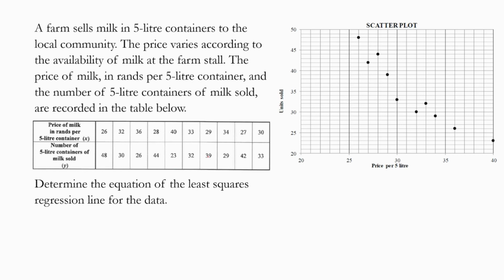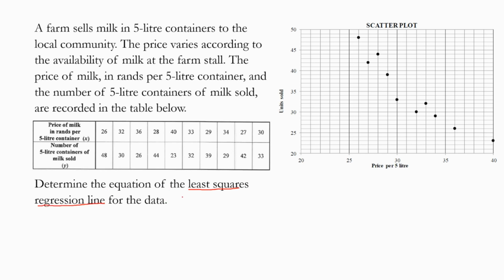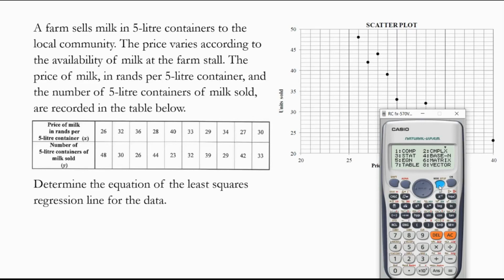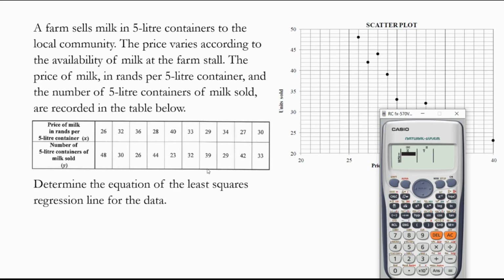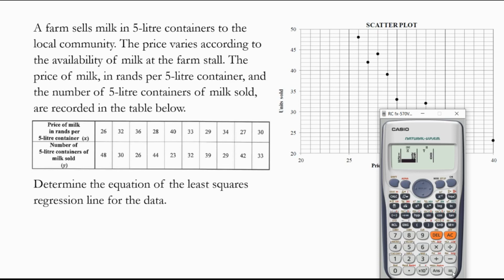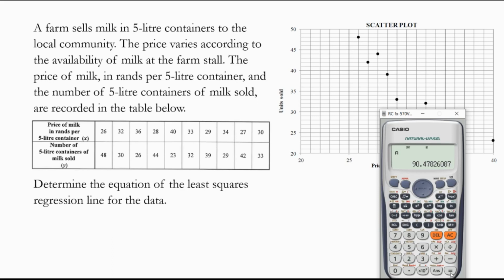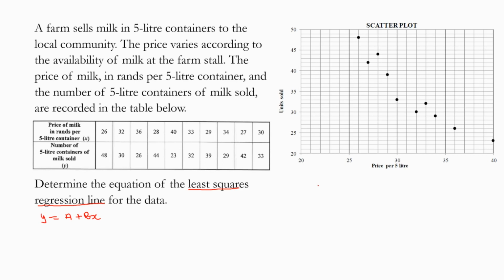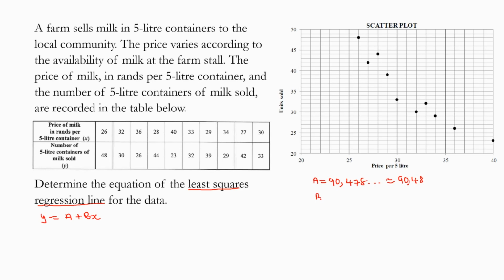THE EQUATION OF LEAST SQUARES REGRESSION LINE 2021 NOVEMBER MATHEMATICS PAPER 2 D21 2 2